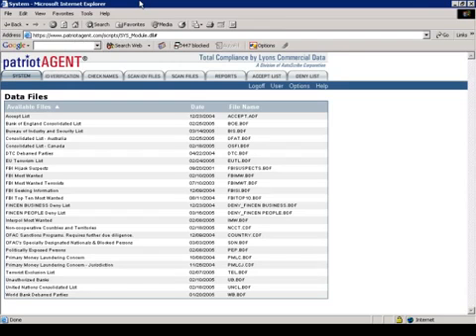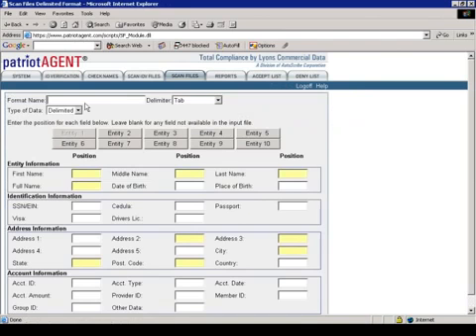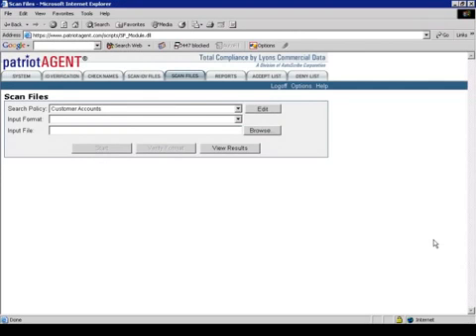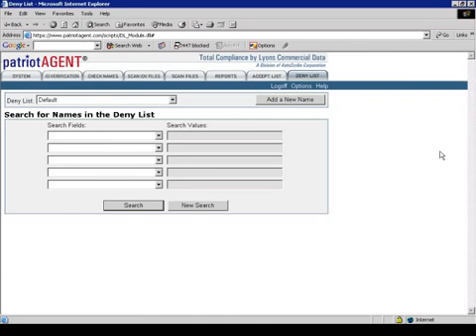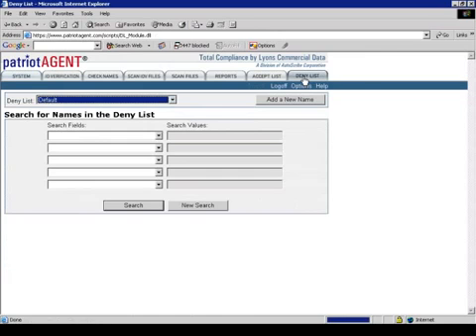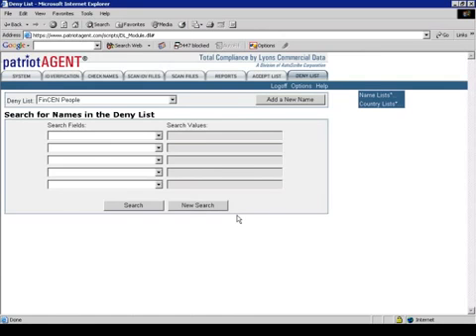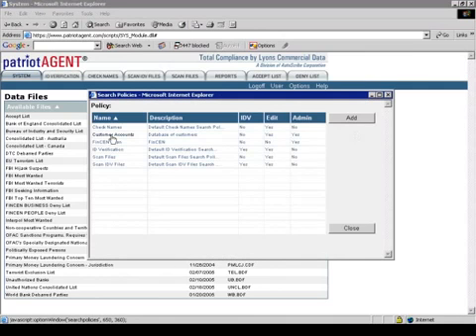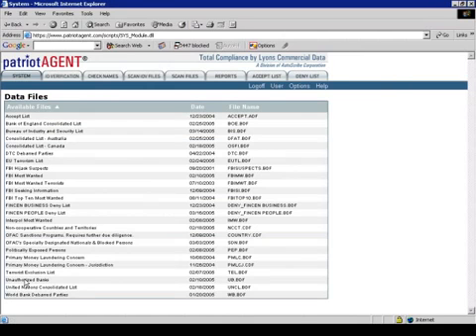Online OFAC validation by Lyons Commercial Data Part II